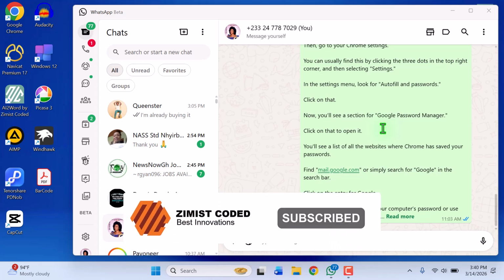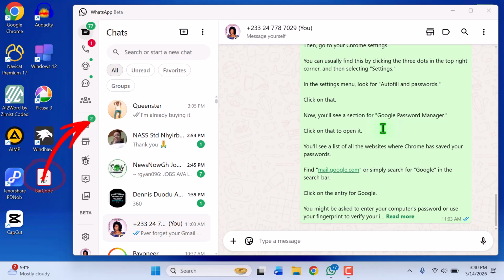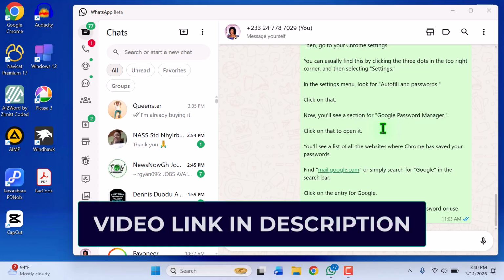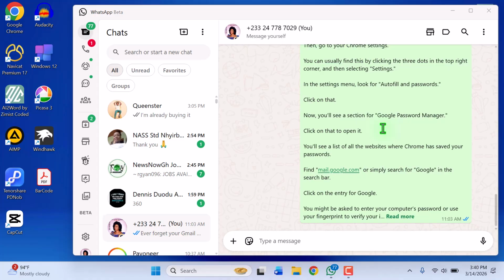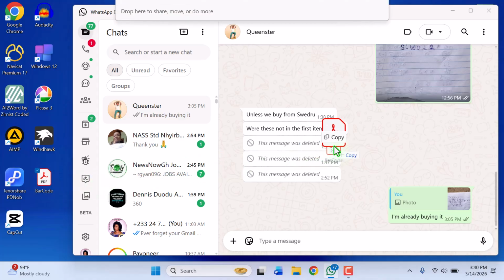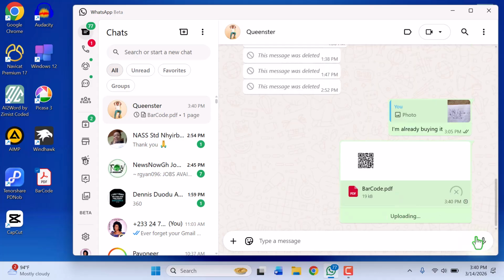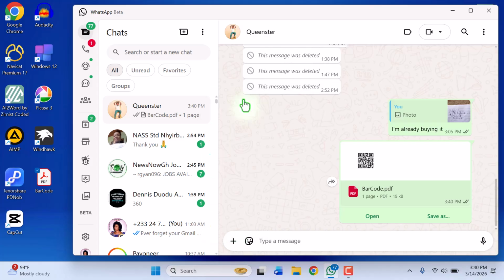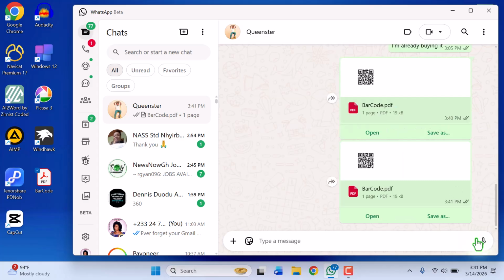Send PDF Documents to WhatsApp from Your Laptop NOW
Learn how to send PDF documents to WhatsApp directly from your laptop using WhatsApp Desktop or WhatsApp Web. In this simple tutorial, I show you two easy methods to quickly share PDF files from your computer to any WhatsApp contact or group.

Whether you're sending documents, reports, assignments, eBooks, or forms, this quick guide will help you transfer files to WhatsApp in seconds.

This tutorial is perfect for students, teachers, office workers, and anyone who uses WhatsApp on a computer.

Video Chapters
00:00 Introduction
00:21 Select Contact or Group
00:57 Method 1 – Drag and Drop PDF
01:25 Method 2 – Use Attach Icon
02:04 Final Tips